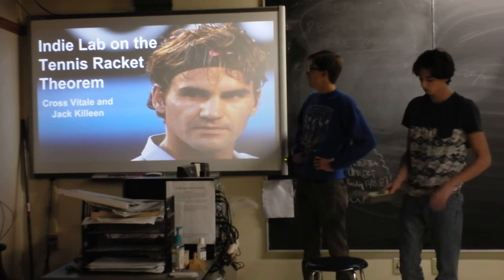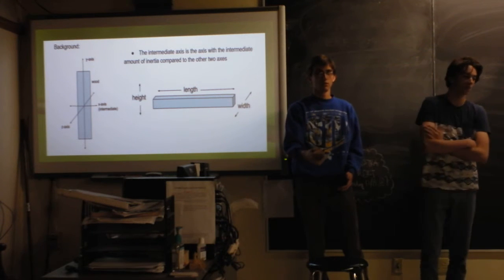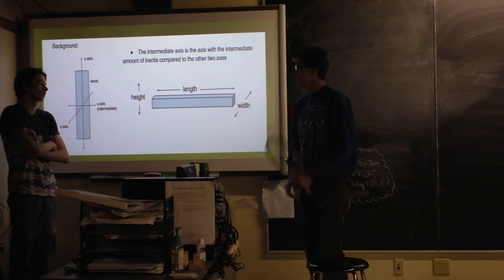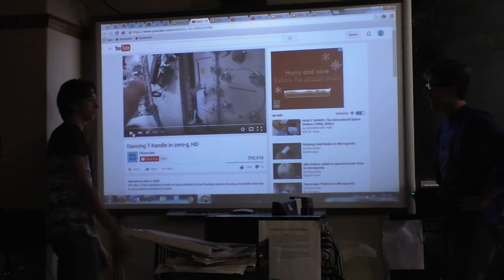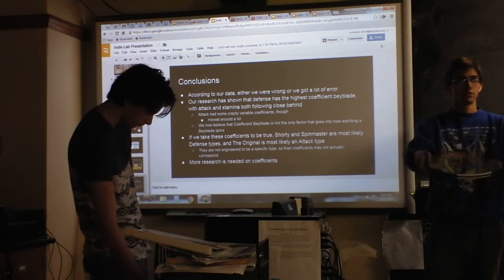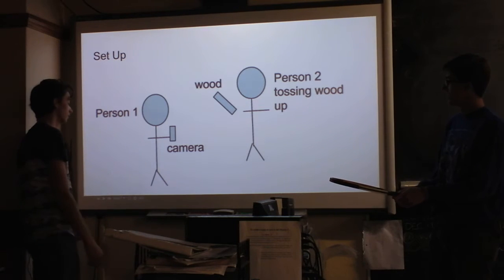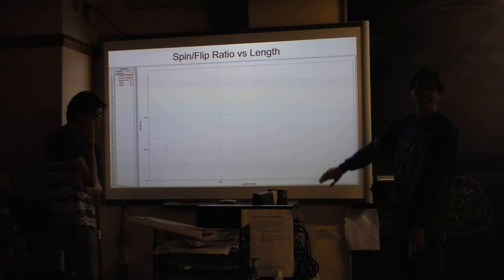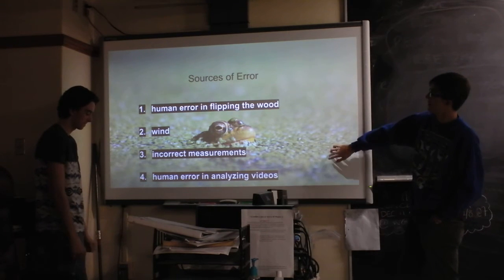Indie Lab - Why Tennis Rackets SPIN when they FLIP | The Intermediate Axis Theorem Explored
These students hoped to find why rotations about certain symmetric axes of 3D objects are weirder than rotations about other symmetric axes!

Also, there are frogs.